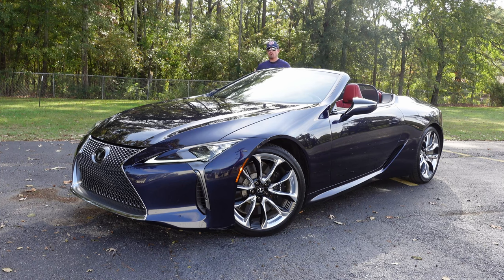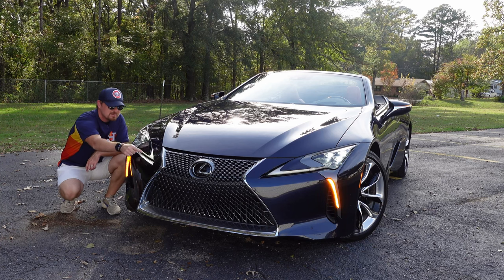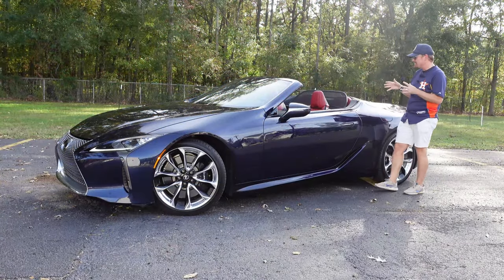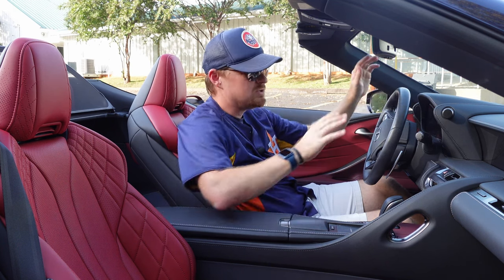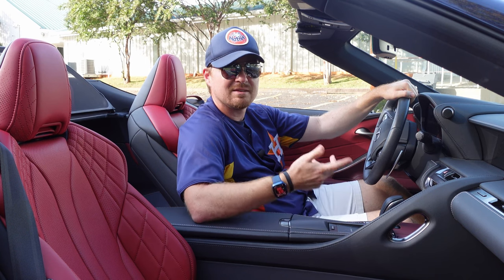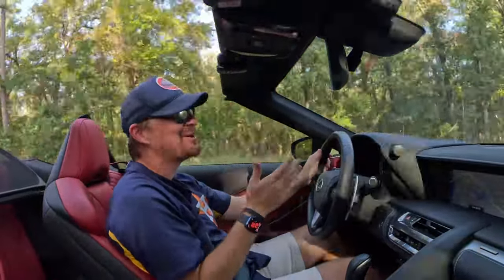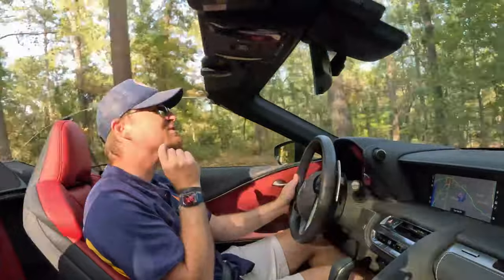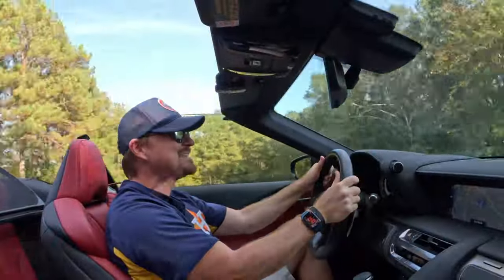Making an Impression: 2022 Lexus LC 500 Convertible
There are a very precious few vehicles on the road capable of turning heads, like the vehicle Lexus brought to us this week for testing. This 2022 Lexus LC 500 Convertible is hands down the most beautiful vehicle that has ever resided in our garage.

Unveiled as a 2018 model and shown off to the world in the original Black Panther movie, the Lexus LC 500 was a beauty to behold with its LFA-like proportions and its glorious-sounding naturally aspirated V8 under the hood.

The Lexus LC is based on the LS sedan, but with much more flowing, elegant, and seductive body lines in the 2-door form. The long and wide hood, large wheels, and raked windshield make this a vehicle you want to be seen in.

That is made even easier with our convertible tester's convertible soft top that drops in about 15 seconds. Completely handled electronically with the push of a single button, and at speeds up to 31 miles per hour, the convertible top's operation exposes all four seats to the world, allowing those you drive by to look on with jealousy.

To make the coupe into a convertible, Lexus did more than just chop off the roof. Engineers went to work accounting for the change in mass, weight distribution, and structural rigidity. It all translates into a vehicle that is just as stunning as the coupe but with the open-air luxury of a convertible. Lexus even added heated neck warmers in the headrests to allow for top-down driving in cooler weather.

2022 Lexus LC 500 Convertible Specs:
• 5.0L Naturally Aspirated V8 Engine
• 471 Horsepower
• 398 lb-ft of Torque
• 10-Speed Direct-Shift Transmission
• Rear-Wheel Drive
• Torsen® Limited Slip Rear Differential
• 6-Piston Calipers with 2-Piece Brake Rotors
• 21-inch Alloy Wheels
• Run-flat Summer Performance Tires
• Heated & Ventilated Front Semi-Aniline Leather-Trimmed Seats
• 3-Person Memory Power Adjustable Driver Seat
•Power Adjustable Passenger Seat
• Power Retractible 4-Layer Soft-Top
• 10.3-inch Center Infotainment Screen
• 8-inch Digital Instrument Cluster
• Color Head-Up Display
• Mark Levinson® Reference Surround Sound Audio
• Dual-Zone Automatic Climate Control with Lexus Concierge
• Proximity Key with Push Button Start
• 3.4 Cubic Feet of Trunk Space